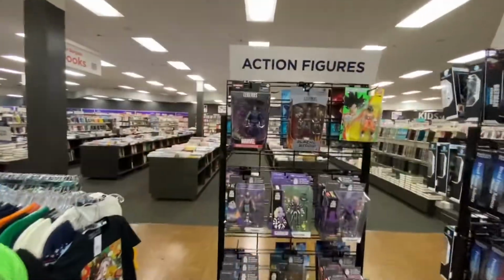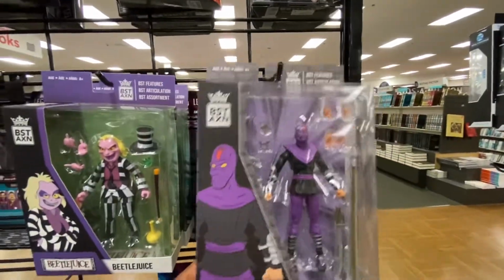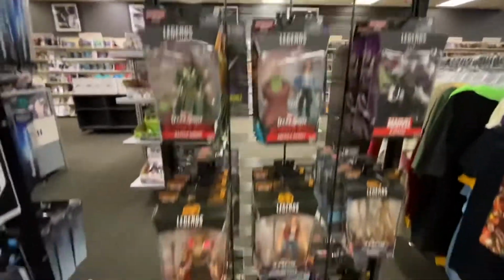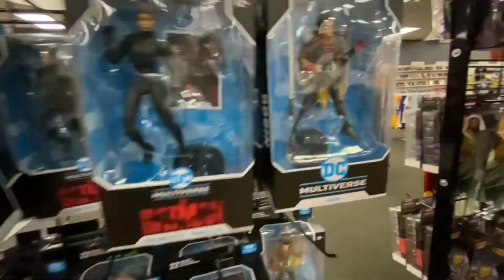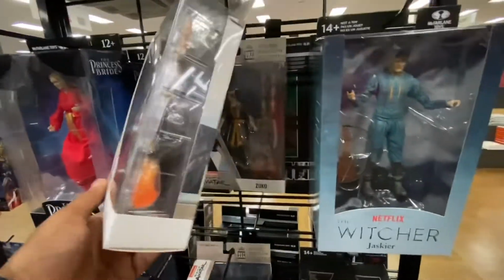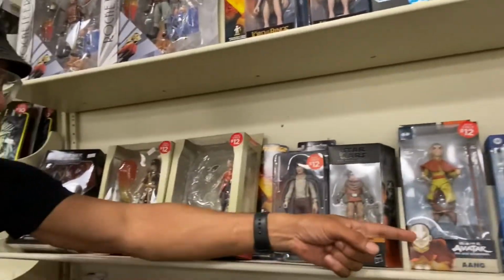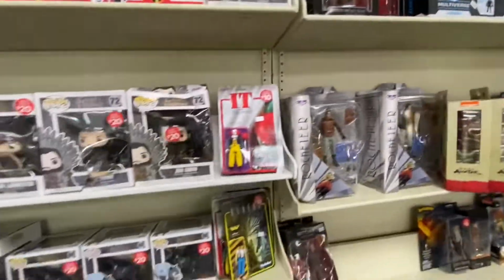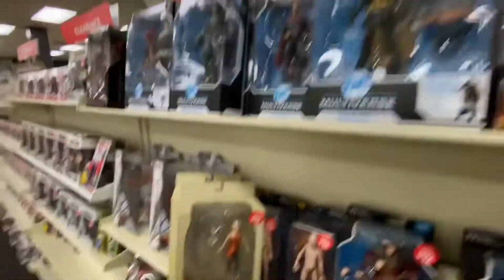Toy Hunting , BAM , Diamond Select , Neca , ReAction , BSTAXN , McFarlane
Toy Hunting , BAM , diamond select , Neca , reaction figures , BSTAXN